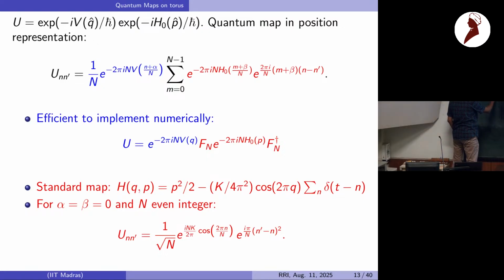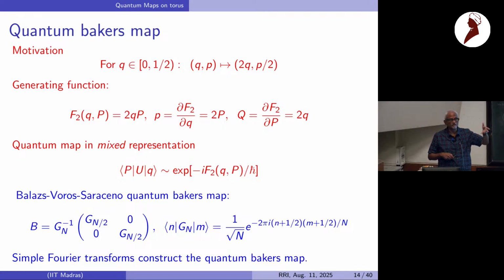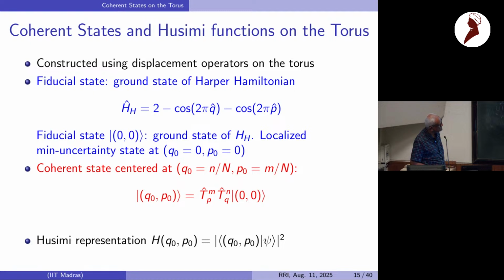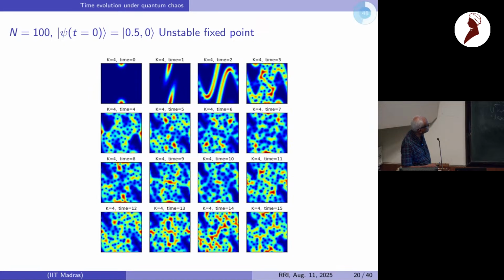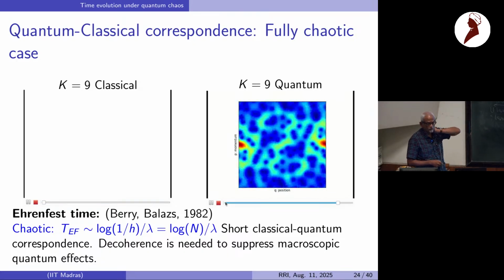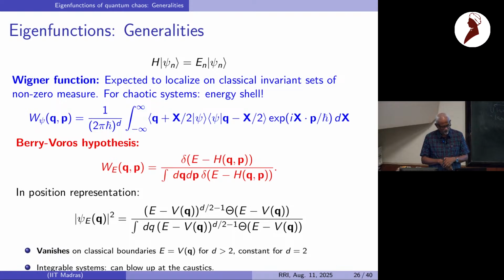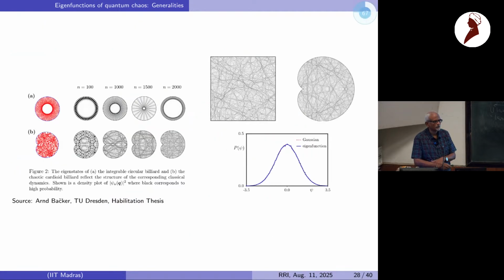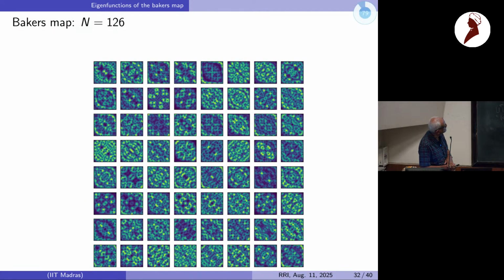Introduction to Quantum Chaos by Prof. Arul Lakshminarayan, IIT Madras. | Lecture 5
A Sixth set of lectures in the series of “Vignyana Patashala".

"Vignyana Patashala" series of pedagogical lectures in science.